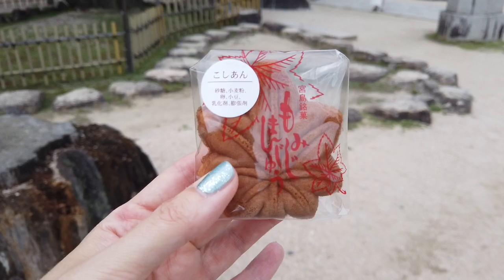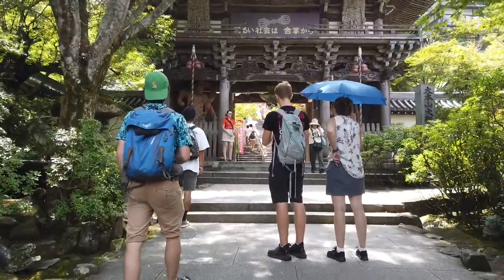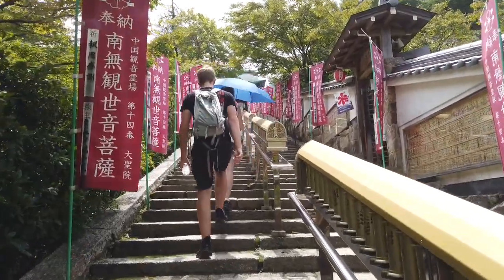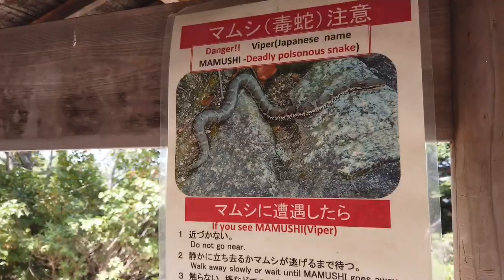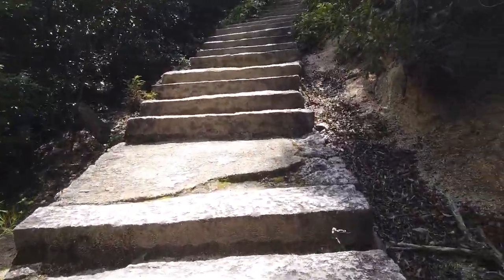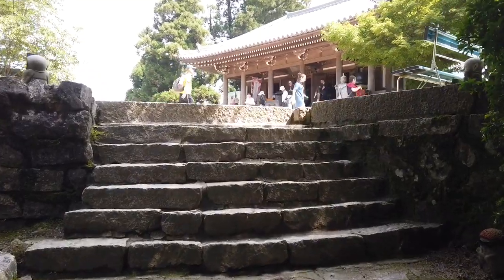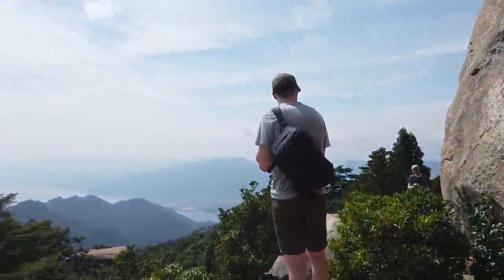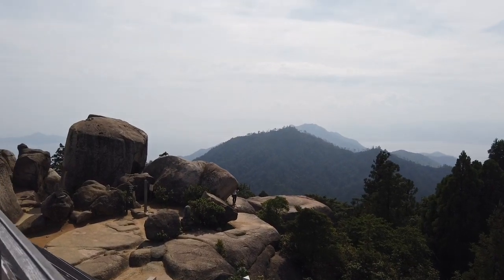Miyajima, hiking Mt Misen and floating Torri Gate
Today we had a day trip to Miyajima - a small island off the coast of Hiroshima. An awesome hike up Mount Misen with lovely views of the city.